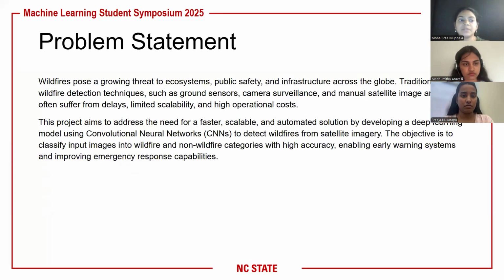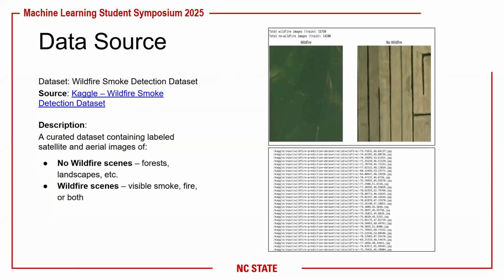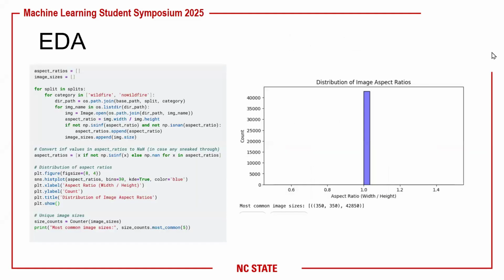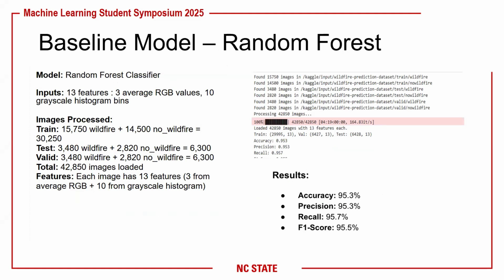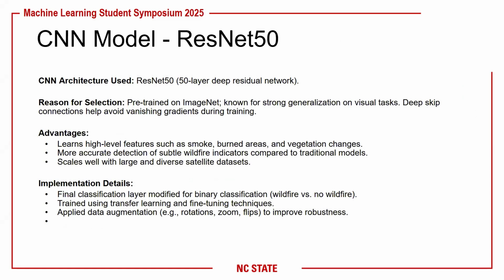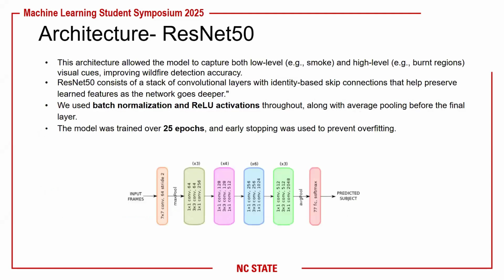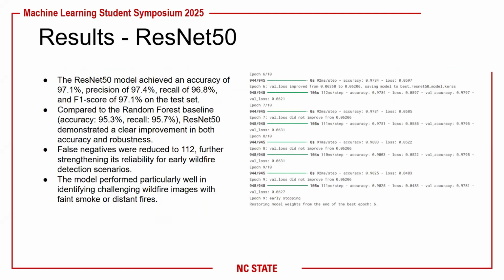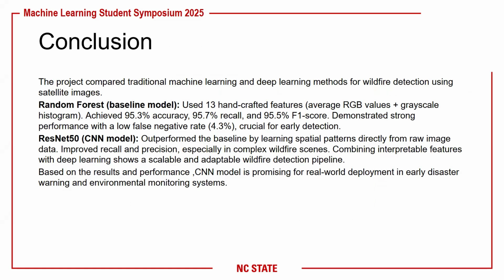NCSU - MLSS - Wildfire Detection Using NNs